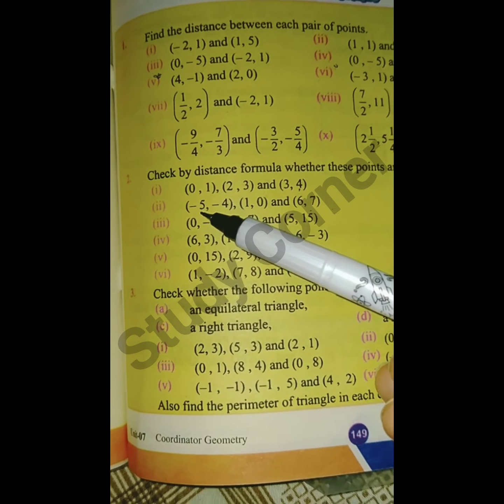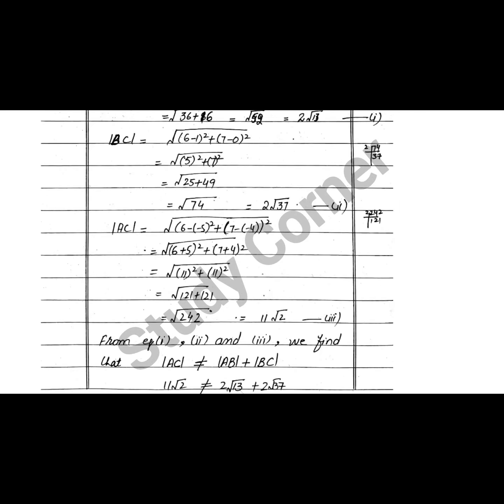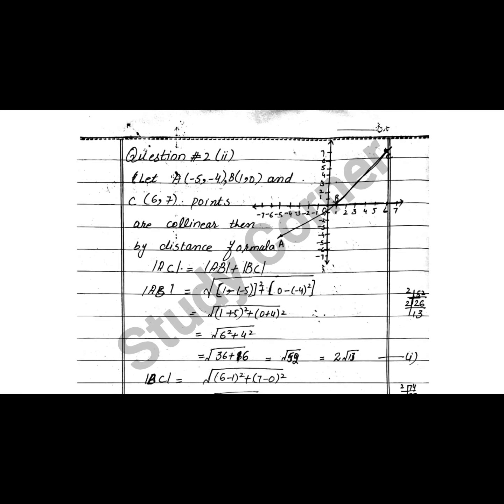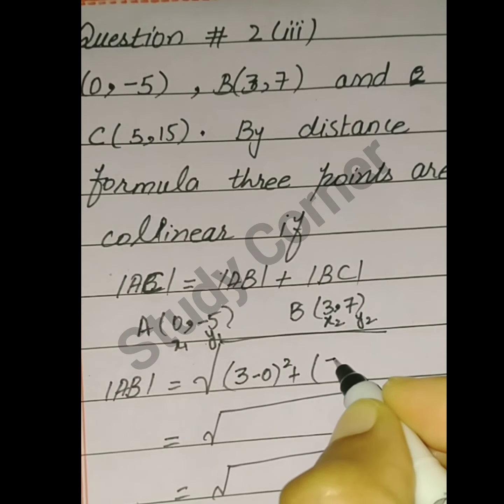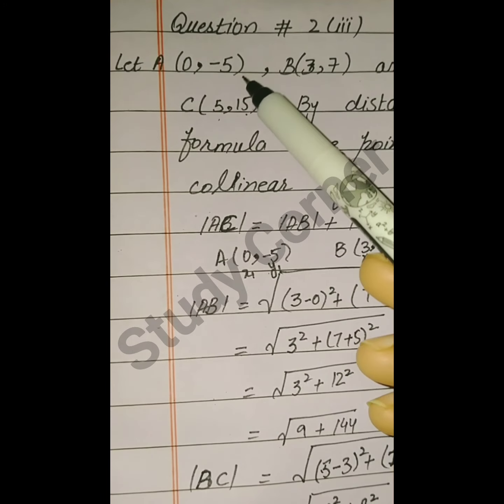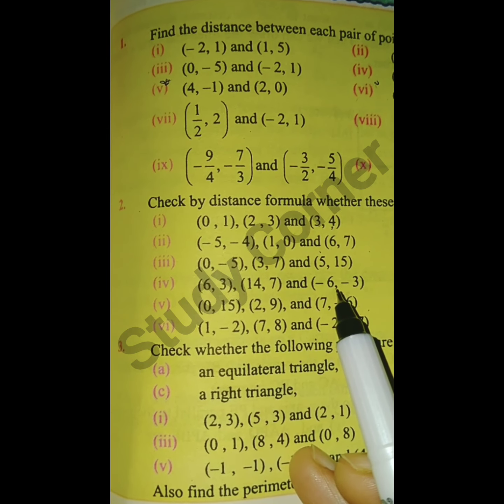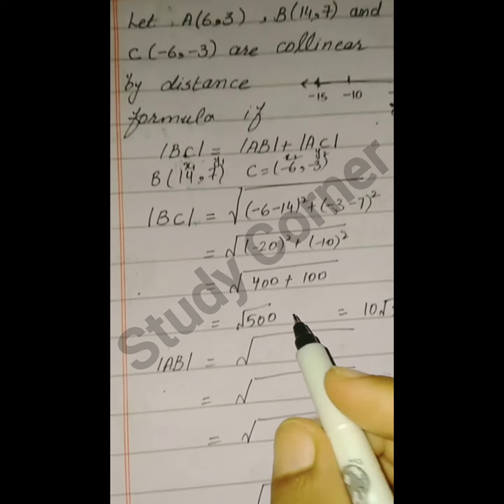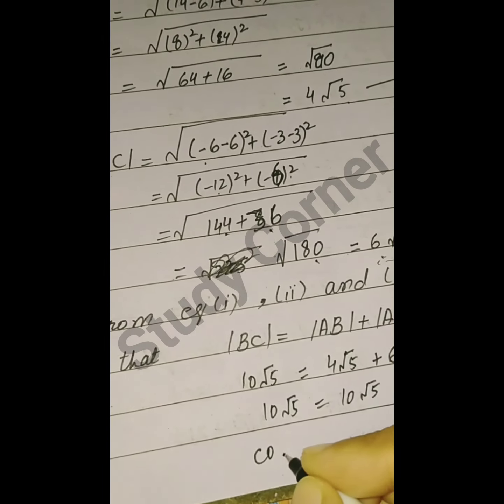ssc1 Maths Maths9 Ex#7.1 Q#2 solution fbise NBFMaths9 solution